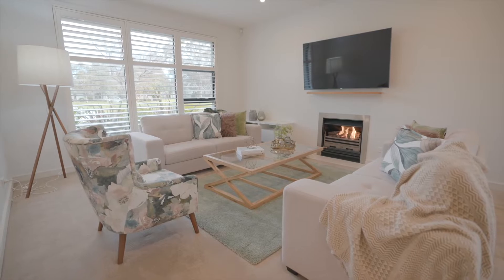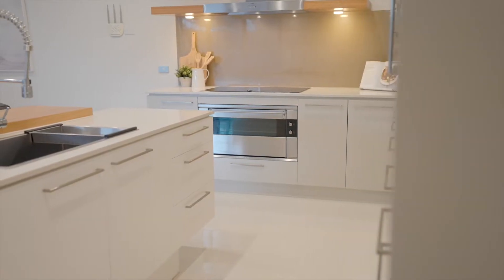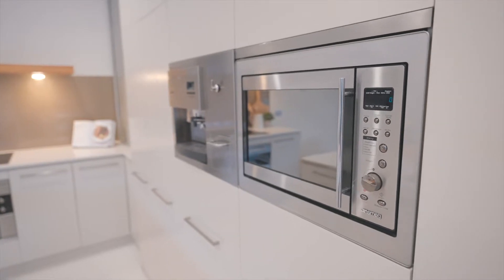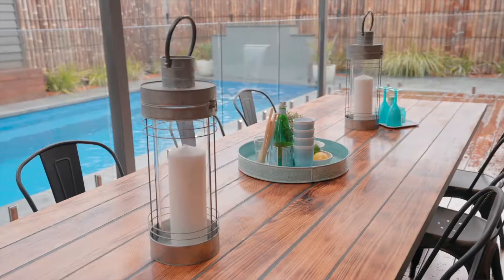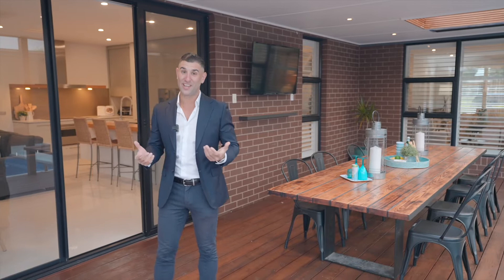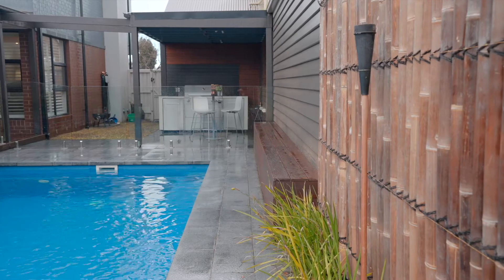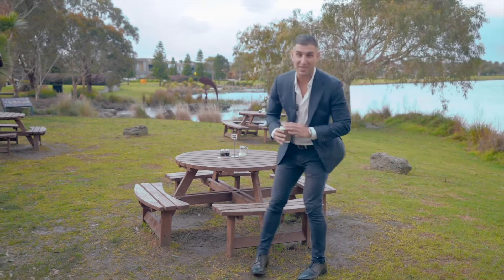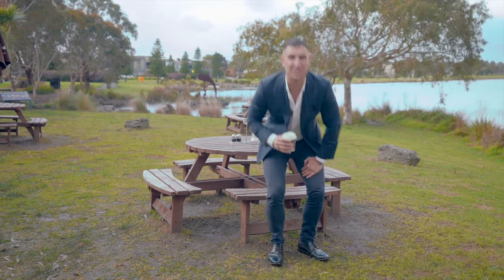15 Dresden Drive, Waterways